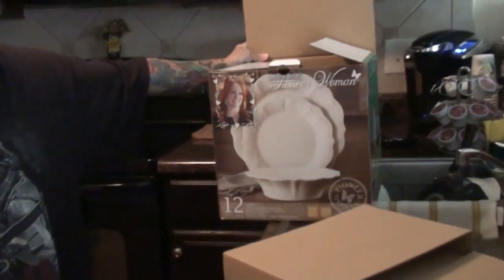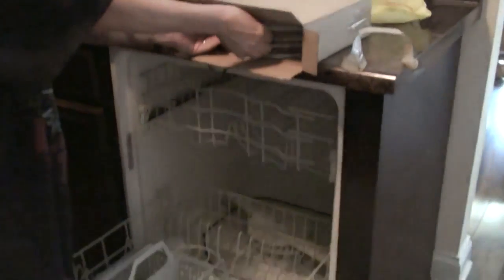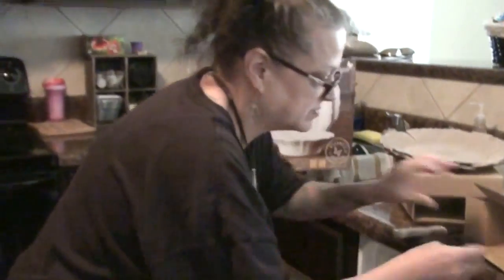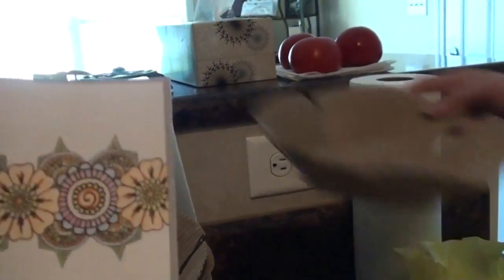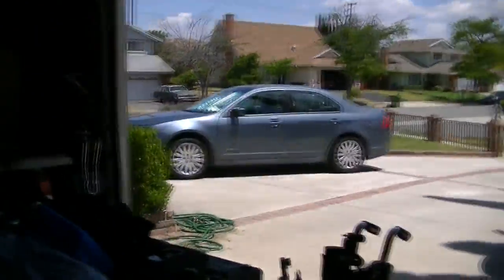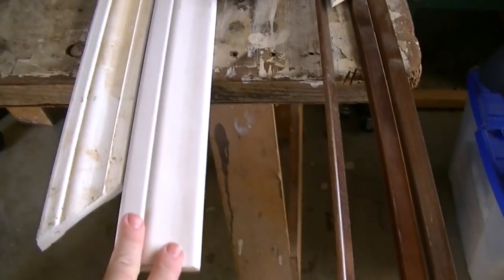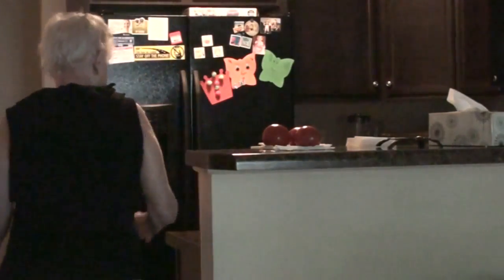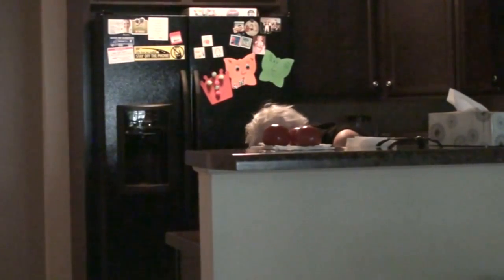THUNDERSTORMS, SAWS, AND DRUGGED DOGS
Valerie gets things ready to pack and ship things home! The dogs are afraid of the severe thunderstorms and Kevin does some cleaning up of the trash around the house!